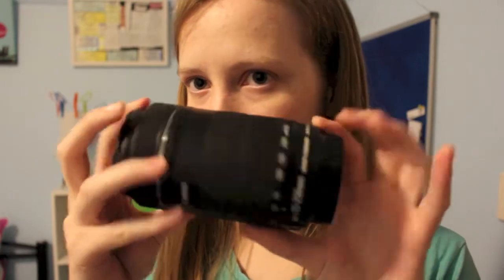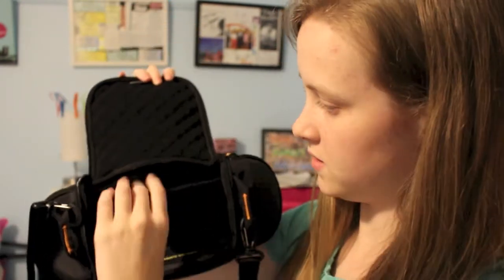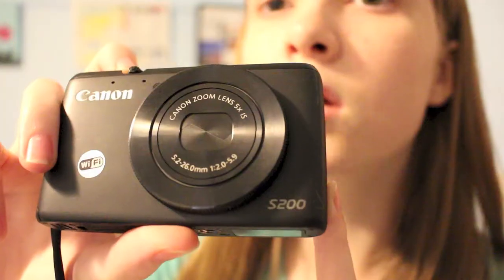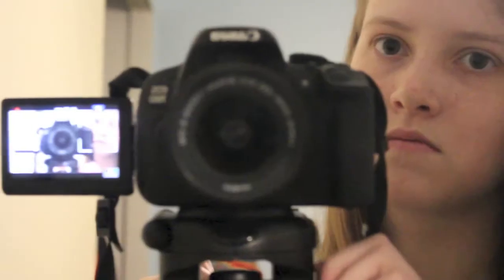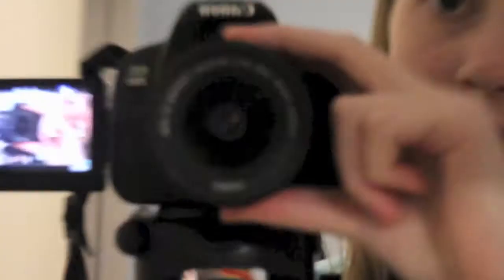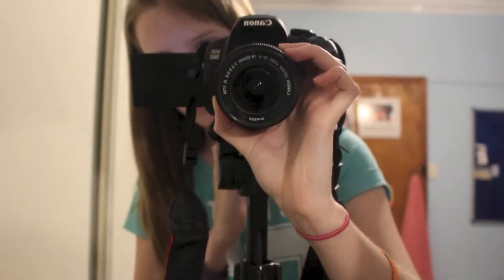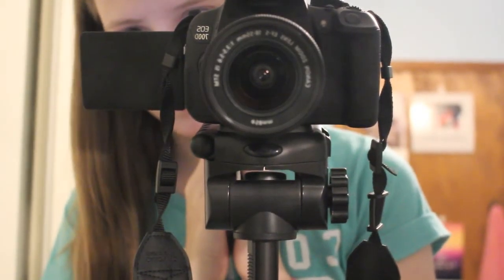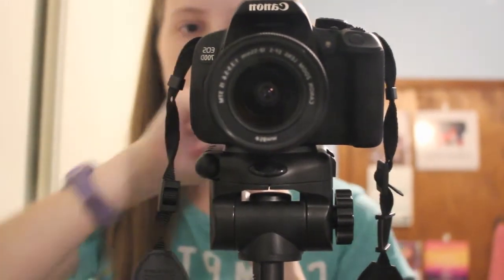First Official Youtube Video!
This is my first official youtube video.
Not my first video obviously as i have videos on this channel and others but, it feels like an official one cause i have an awesome new camera.
i dont really know how to use the camera so my videos will improve with time, so hold on for that.

And like if you enjoyed!